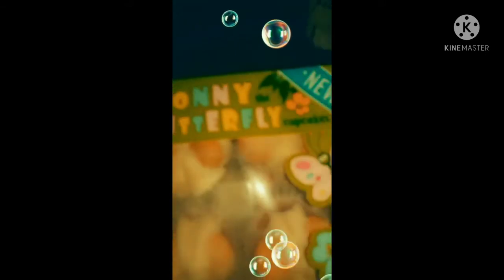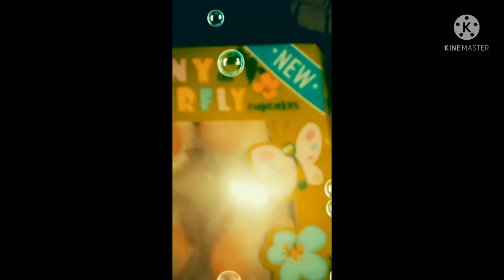Taste Testing Cola TicTac and Iceland Butterfly cupcakes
Trying out New foods  just to see how they are.